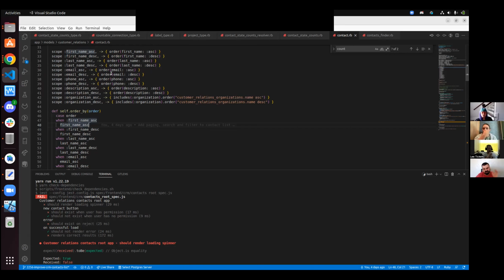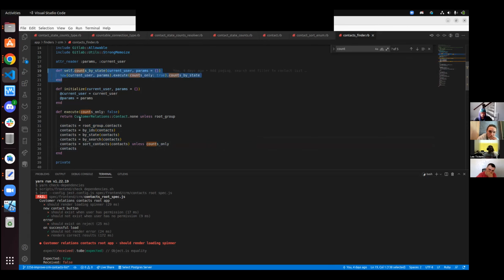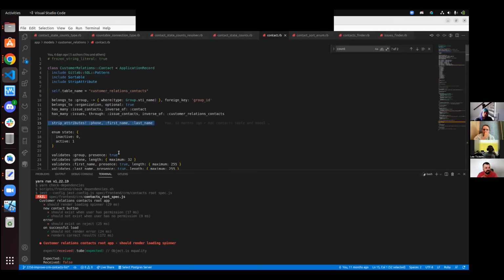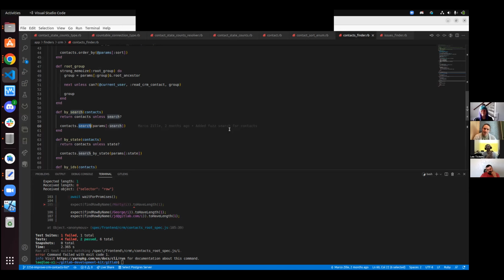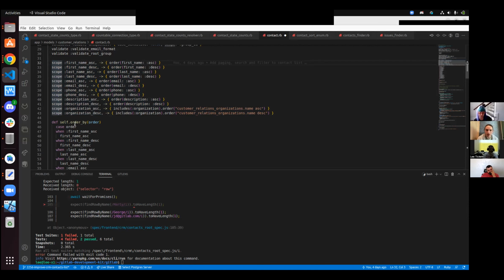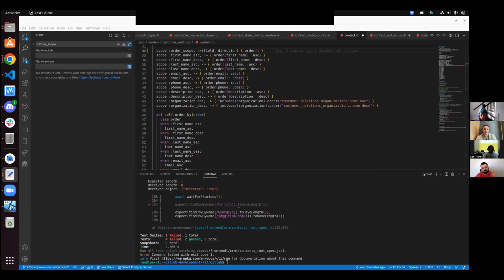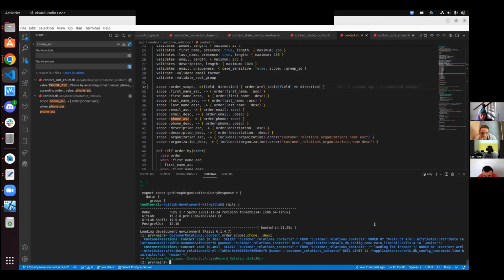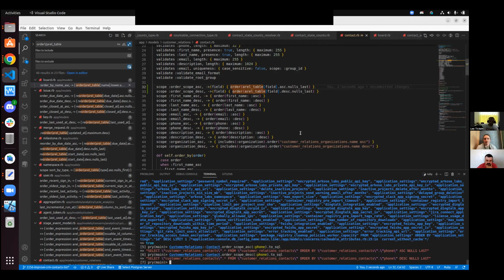BE Pairing - 20220725 - Simplifying order by and pagination for rails models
In this session we discuss and explore simplifying common "Finder" responsibilities such as ordering and paginating.